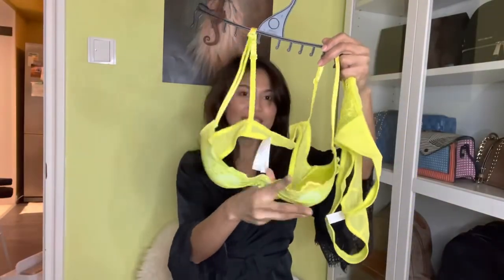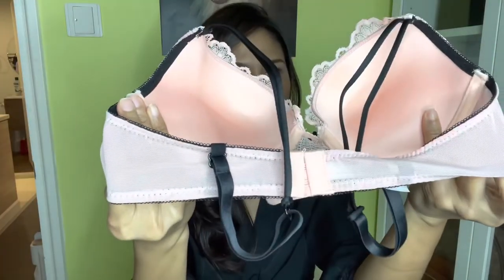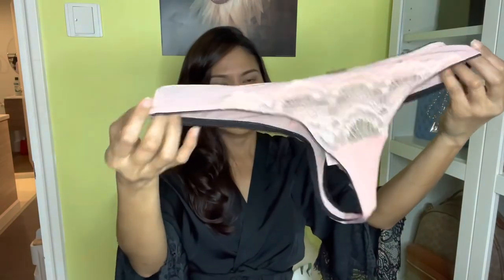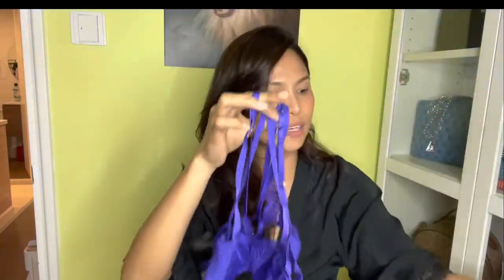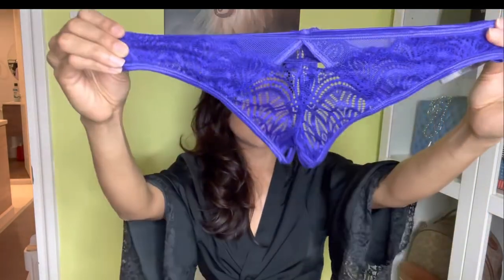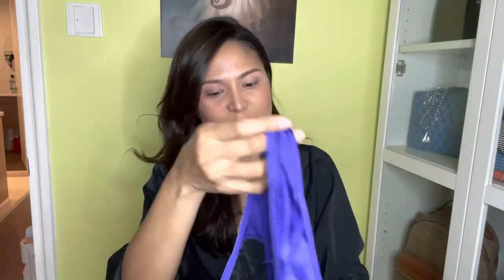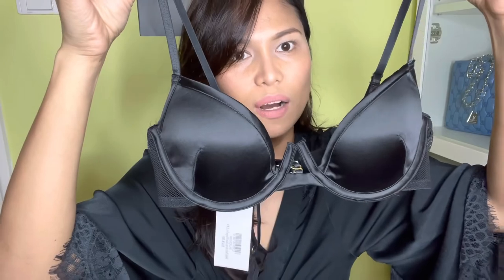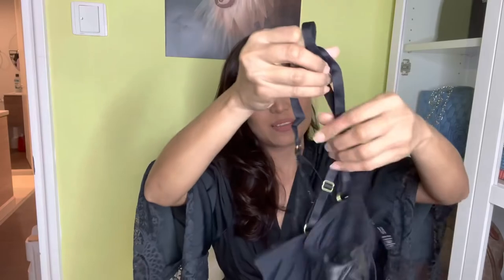VALENTINES DAY UNDERWEAR TRY ON HAUL G-STRING Super Sexy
meaning
견인을 시도
n번방
발로란트
손예진

Happy Valentine’s Day everyone, and welcome to my lingerie try-on haul video!!!

In this video I tried different kinds of underwear or fashionably put, way lingerie!

BRAND ITEMS USED: Anne summers /

CAM USED:
IPHONE 12 PRO

 Mitch❤️❤️❤️
Lizenz
Creative Commons-Lizenz mit Quellenangabe (Wiederverwendung erlaubt)
Musik in diesem Video
Mehr erfahren
Mit YouTube Premium ohne Anzeigen anhören
Titel
Snake on the Beach
Interpret
Nico Staf
Album
Lizenziert an YouTube durch
Titel
Phrase Prant
Interpret
josh pan
Album
Phrase Prant
Titel
Meet & Fun!
Interpret
Ofshane
Album
Meet & Fun!